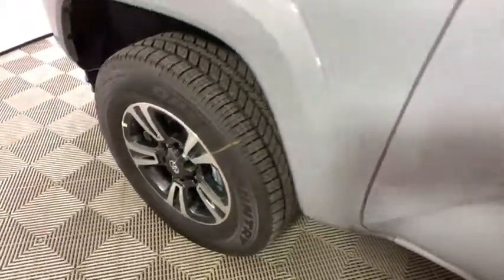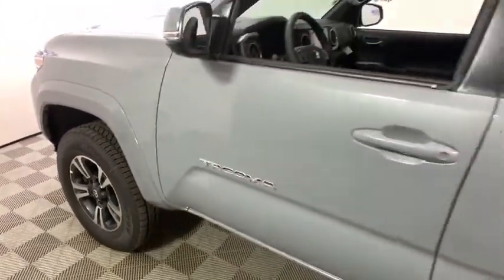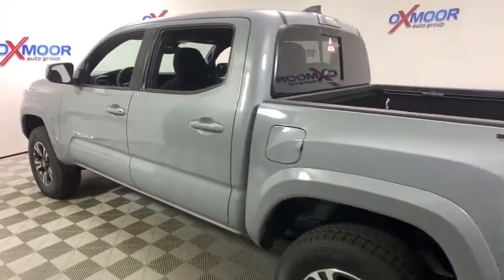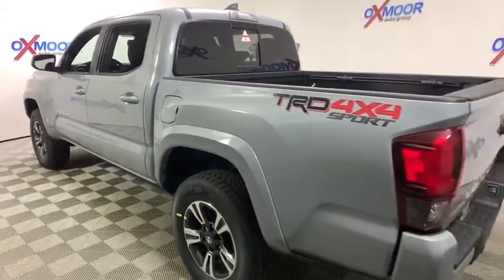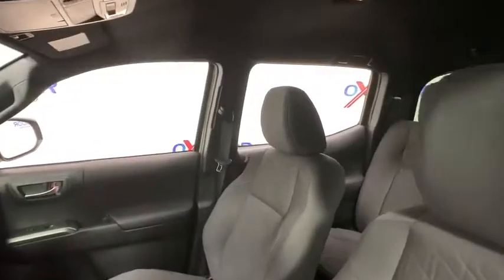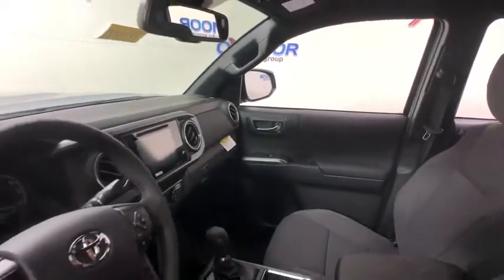2019 Toyota Tacoma at Oxmoor Toyota | Louisville & Lexington, KY T47780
Cement New 2019 Toyota Tacoma available at Oxmoor Toyota in Louisville, Kentucky. Servicing the Lexington, Elizabethtown, KY New Albany, IN Jeffersonville, IN area.
2019 Toyota Tacoma TRD Sport - Stock#: T47780 - VIN#: 3TMCZ5AN4KM270777

Oxmoor Toyota
8003 Shelbyville Rd

Factory MSRP: $37,860 2019 Toyota Tacoma TRD Sport V6 Cement TRD Sport Package: All Content Included as Standard Equipment, Smrt Key Sys on Dr Door w/Push Btn Strt & Remote Keyless Entry Sys Fabric Trim Seats w/Dr Lumbar Support Lthr Trim Steering Wheel w/Audio Cntrls Pwr Horizontal Rr Window w/Priv Glass Pwr Wndws w/Fr Dr & Pass Auto Up/Dwn and Power Door Locks Entune Prem Audio w/Integ Nav & App Ste 7 Tch Scrn, AM/FM/CD, USB Media Port, 2 USB Chg-Ports, BT Phone/Music, SiriusXM w/3-Month All Access Trial Qi Wireless Charging. As part of the Toyota family, your exceptional ownership experience starts with ToyotaCare, a no cost maintenance plan with 24-hour roadside assistance.The ToyotaCare plan covers normal factory scheduled service for two years or 25,000 miles, whichever comes first. 24-hour roadside assistance is also included for two years, regardless of mileage. Price includes: $1,000 - TMS Customer Cash. Exp. 09/03/2019, $750 - TMS Customer Bonus Cash. Exp. 09/03/2019